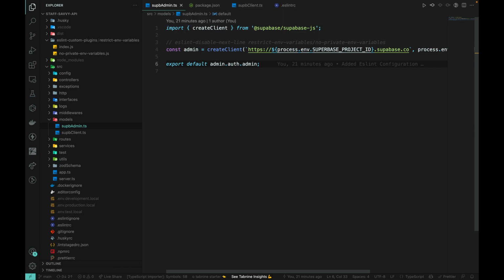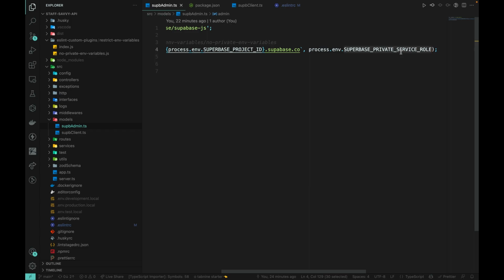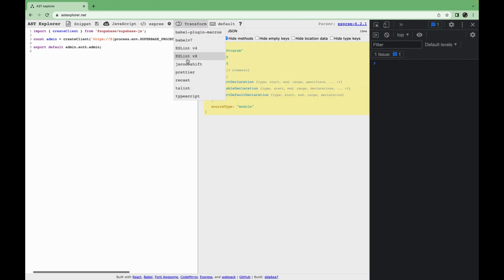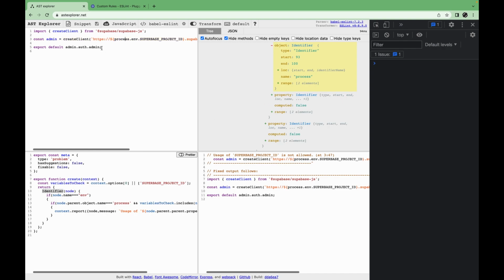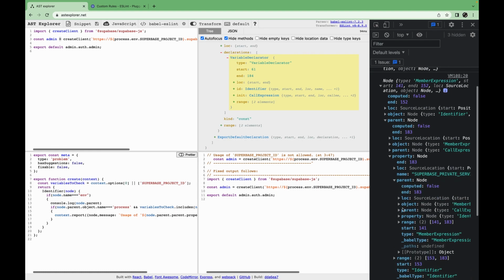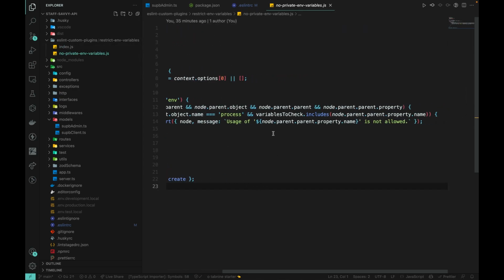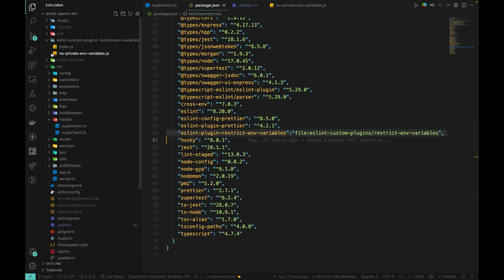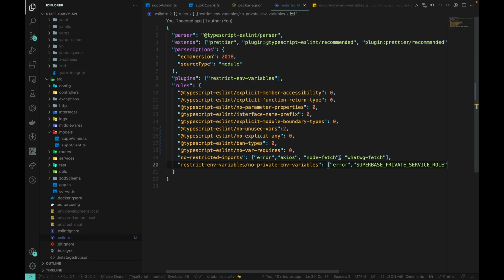Lint your code by customizing linting rules in ESLint - Write your custom linting rule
Hey everyone! In this video we will talk about creating custom linting rule in ESLint. We will look how and why one should use linting and how one can create their own custom linting rules.